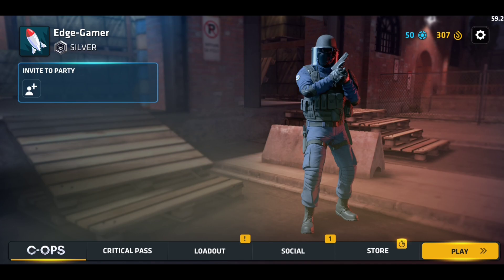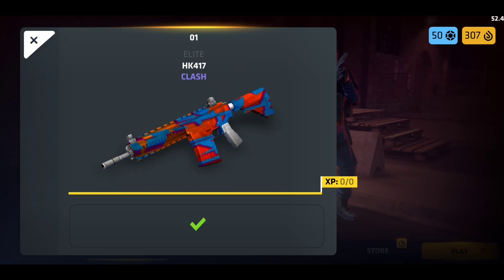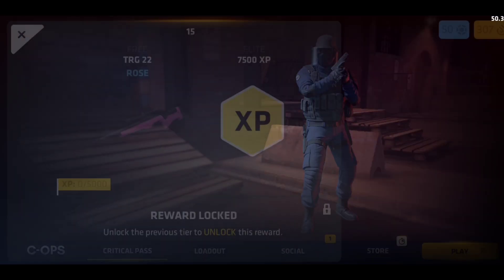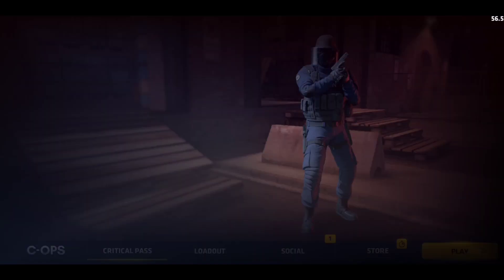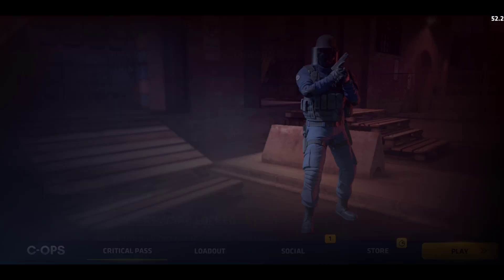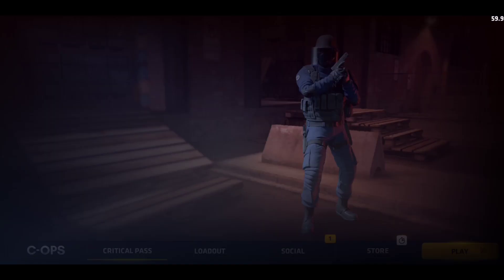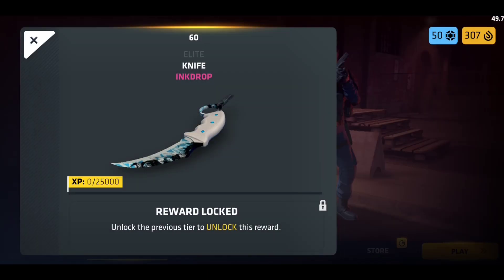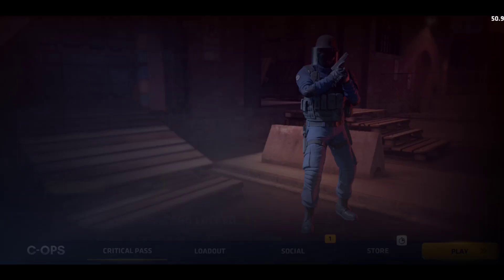Critical Ops season 4 Elite Pass Review , Update 1.5.0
This is EdgeGamer

In this video I will be showing you my review of The Season 4 Elite Pass in this amazing game called

Game description :-
esports 3D multiplayer First Person Shooter

Critical Ops is a 3D MULTIPLAYER FPS build for mobile. Experience action, where fast reflexes and TACTICAL skills are essential to success.
Are you ready for the most skill-based mobile FPS?

Critical Ops is a first-person shooter that features competitive combat through beautifully crafted maps and challenging game modes. Battle it out alongside your band of brothers or lead an individual scoreboard. Will you fight as a member of Coalition or The Breach?

The outcome is determined by your skills and your strategy. Offering no in-app purchases that give competitive advantages, we guarantee a FAIR-TO-PLAY scene! Master a variety of weapons and skills by competing in intense PvP gameplay.  Competitive ranked games pit you against other similarly skilled operatives.  While playing, you will learn new mechanics and gain knowledge, allowing you to evolve as a player.

Go SOCIAL! Create or join a clan. Host private matches. Gather your friends and join them in exciting combat!

Critical Ops expands the world of esports onto the mobile platforms. Join our VIBRANT ESPORT SCENE and gain a reputation for YOU and your team.

The game currently features three challenging game modes:

DEFUSE
Two teams, two goals! One team trying to plant and defend the bomb until detonation, the other one trying to defuse it. Dominate the battlefield!

TEAM DEATHMATCH
Two opposing teams battle it out in a timed deathmatch. Make each bullet count!

GUN GAME
Two teams fight against each other, with individual players working their own way through all the weapons in the game. Gear Up!

Play the game how you like through our matchmaking:

QUICK GAMES
Play all the available game modes in quick, matchmade games with operatives of similar skill level.

RANKED GAMES
Operatives compete for points and secure their rank through victory in a competitive matchmade adaptation of Defuse. Climb to the top of the ladder!

CUSTOM GAMES
The classic way of playing Critical Ops, join or host a room of any of the available game types, enable a password to host private rooms.

Regular updates improve game performance, unlock new game modes, features and skins to personalize the experience for you as a player. Critical Ops is and always will be a FREE-TO-PLAY game. Purchases are purely cosmetic.